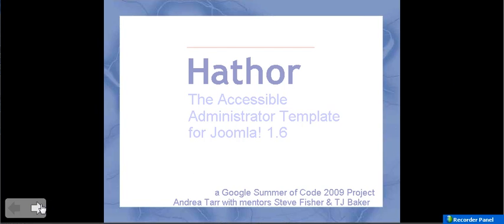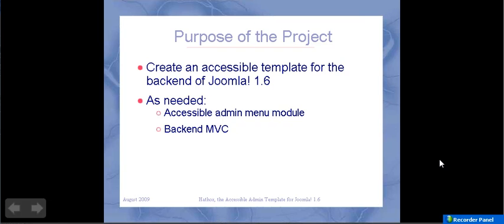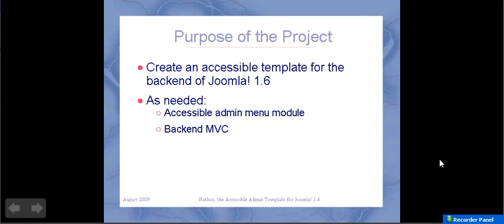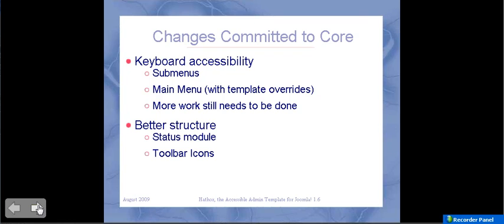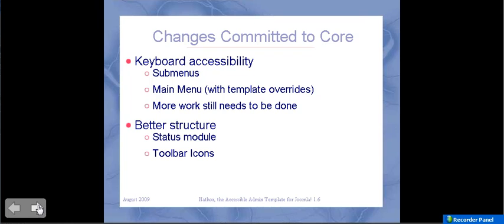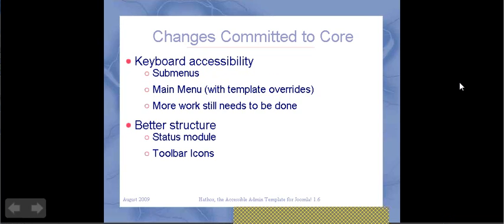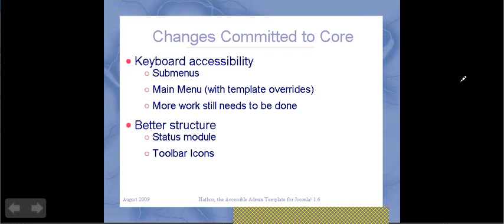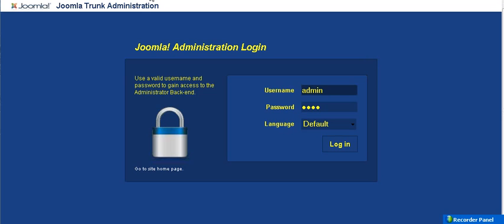Accessibility of the Joomla 1.6 Administrator Back End Template by Andrea Tarr (August 2009)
Websites and web authoring programs need to be accessible to those with visual or other disabilities. Until now, the back-end administrator functions of Joomla! have not met current assessibility standards. In her GSoc 2009 project, Andrea Tarr has changed that and created an accessible administrator template for Joomla.